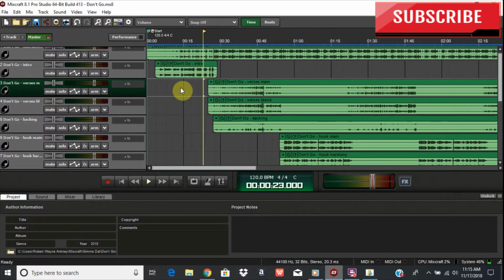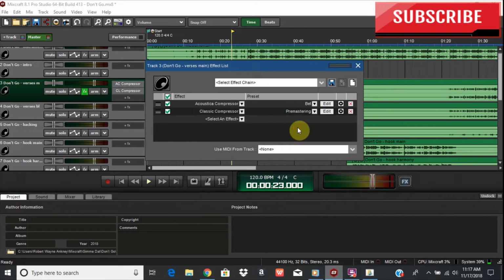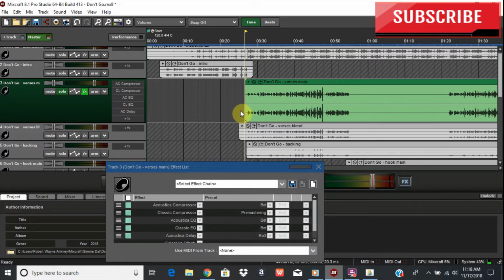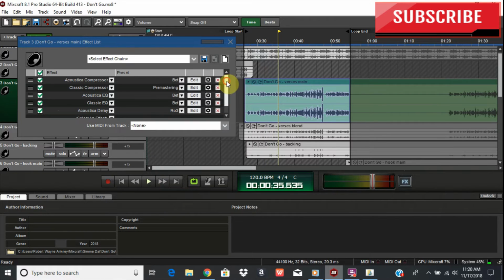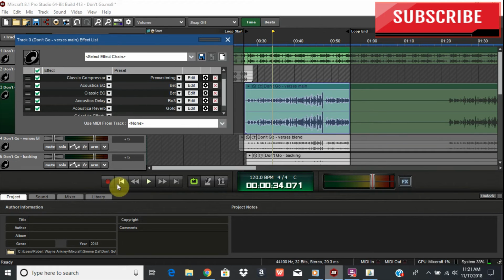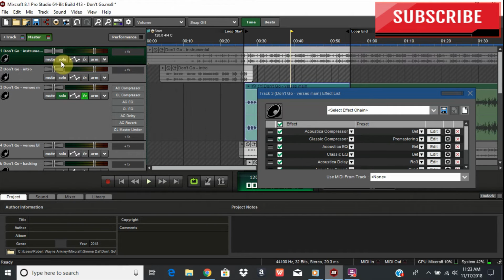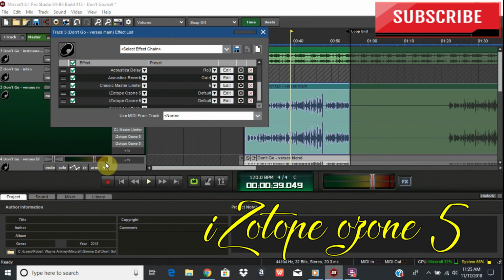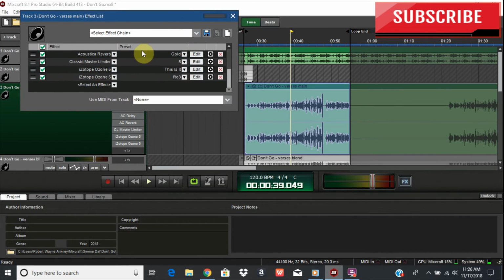Basic Mixing & Mastering | Main Vocals | Mixcraft 8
Mixcraft 8
BASIC MIXING AND MASTERING

Hello!
Welcome to our FREE course!

This whole course has been designed to help you mix and master like a pro! There's nothing difficult about it, whatsoever!

I've created this course to help you bring your music to life and create it as professional as possible! This is just our beginners course and it's 100% FREE!

We look forward to creating an advanced course in the future as well as an expert course once we are able to build a stronger foundation of young audio engineers who are ready to hear the secrets to getting your music to sound PROFESSIONAL!

Thank you for choosing to take this course.
Again, it's absolutely 100% FREE! So, why not check it out?
God bless and we'll see you inside the course!

Ro3